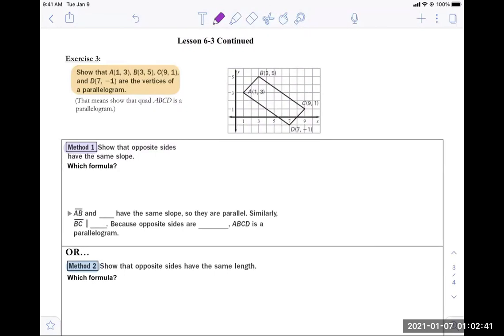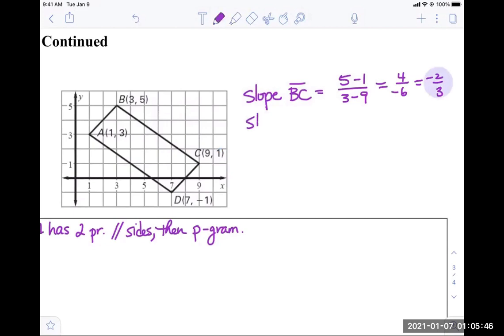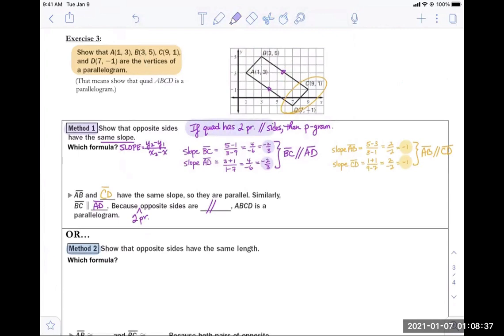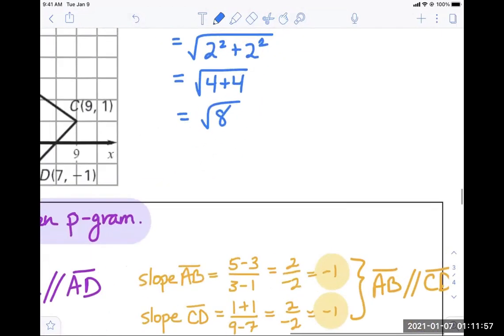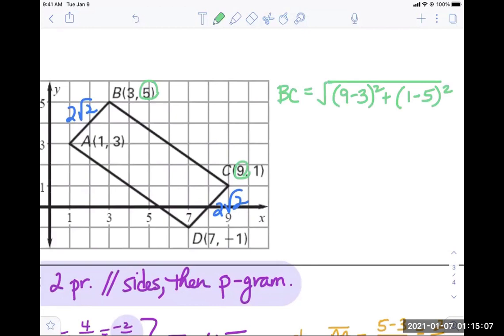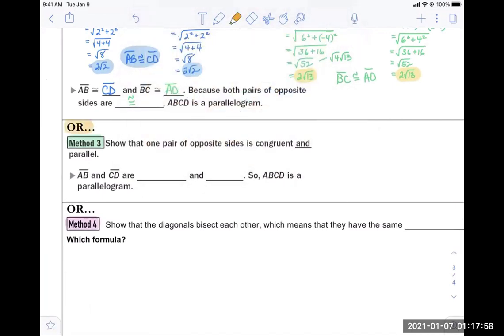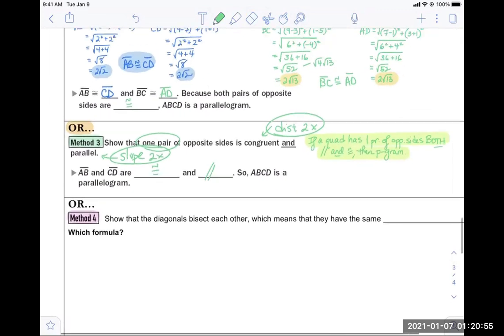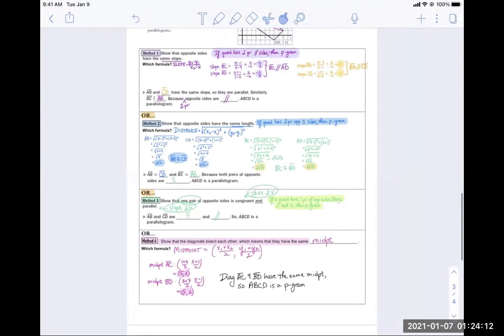Video Lesson 6-3 Part 2 Coord Geom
Proving a quad is a parallelogram using coordinate geometry